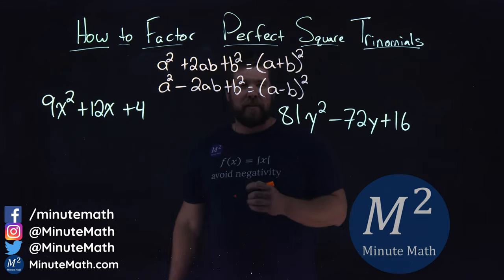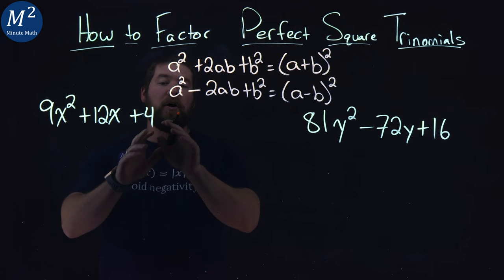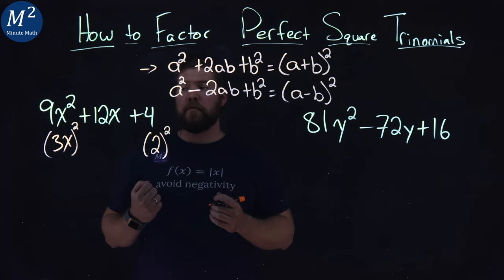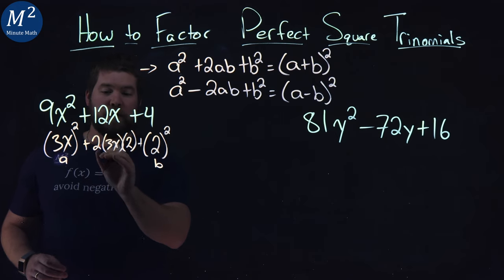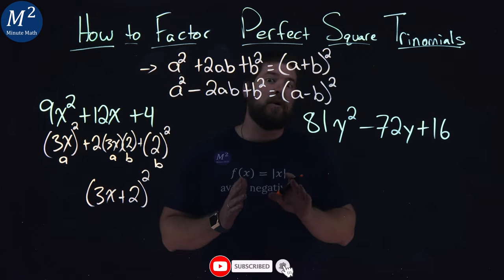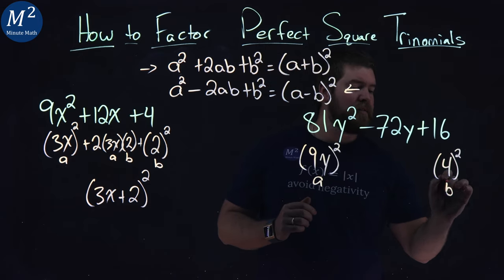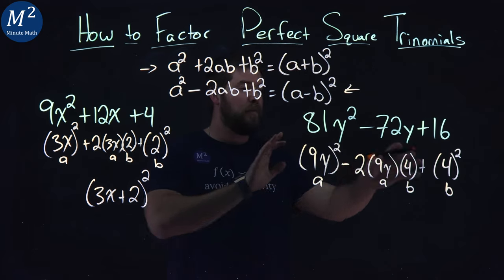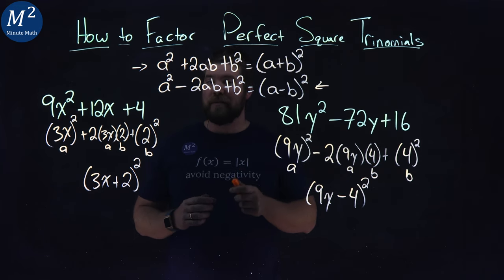How to Factor Perfect Square Trinomials | a²+2ab+b²=(a+b)² and a²-2ab+b²=(a-b)² | Minute Math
In this video we learn how to Factor Perfect Square Trinomials. We use the formulas for perfect square trinomials to solve. These formulas are a²+2ab+b²=(a+b)² and a²-2ab+b²=(a-b)².

Marecek, L., & Mathis, A. H. (2020). Factor Special Products. In Intermediate Algebra 2e. OpenStax.